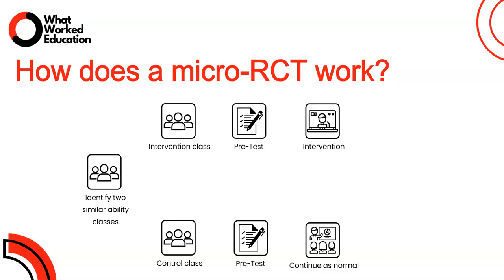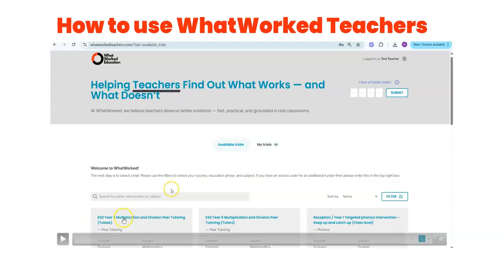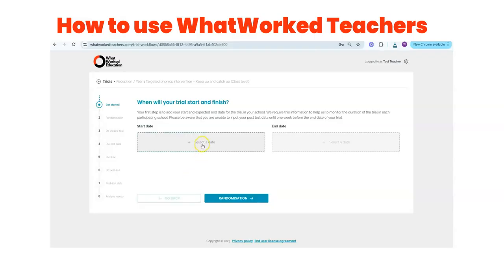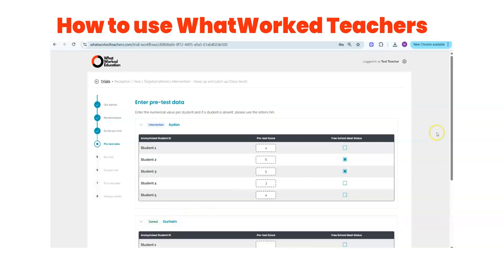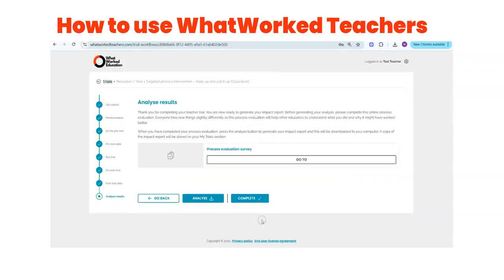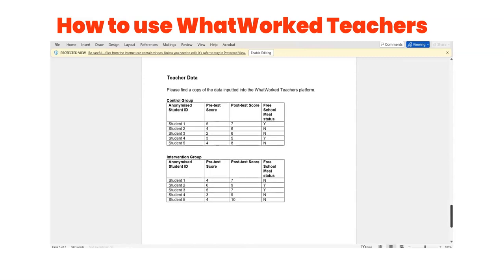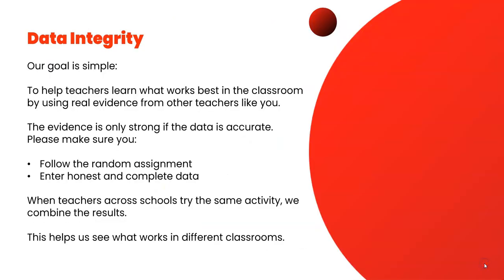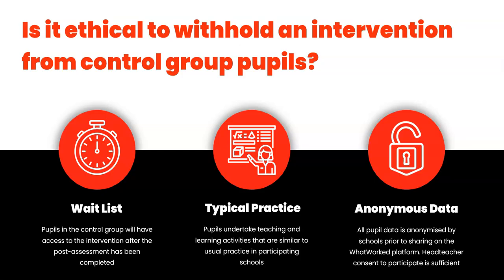Kenya Welcome Video EDT Spelling trial